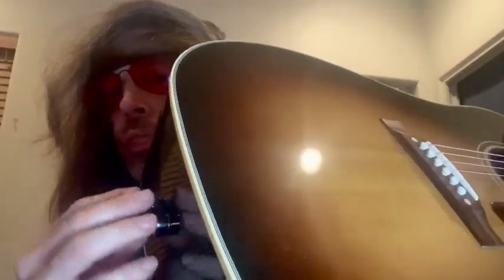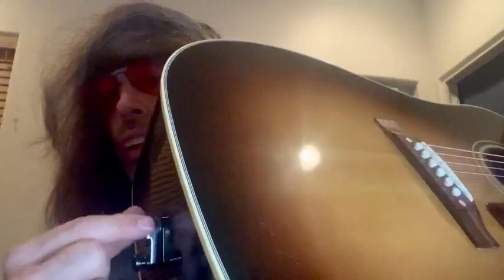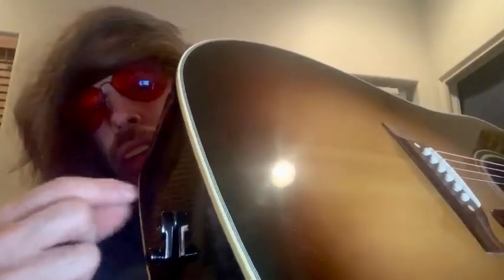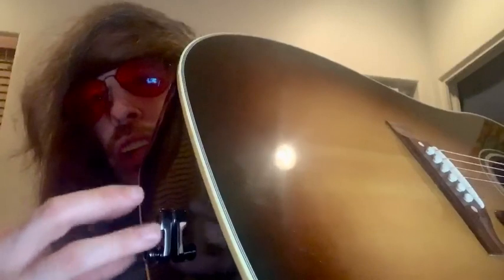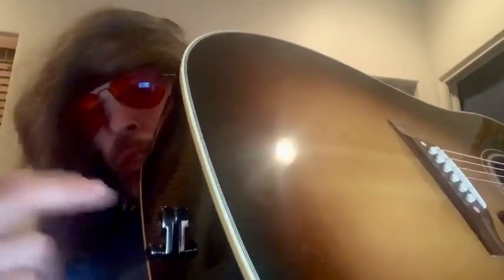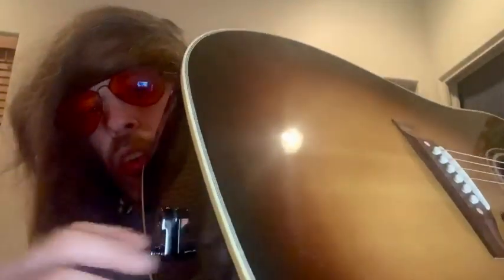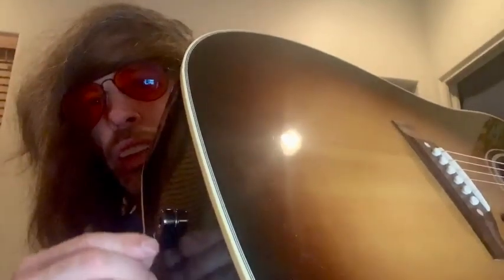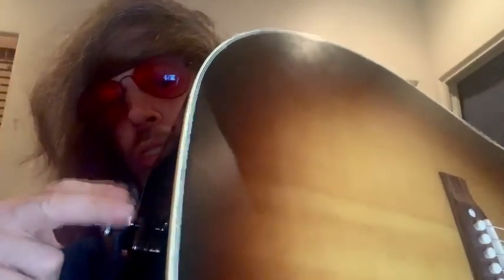A short, honest review of the MusicNomad Acousti-Lok Strap Lock Adapter for Acoustic Guitars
My newsletter at my website (to be entered into future monthly giveaways there)